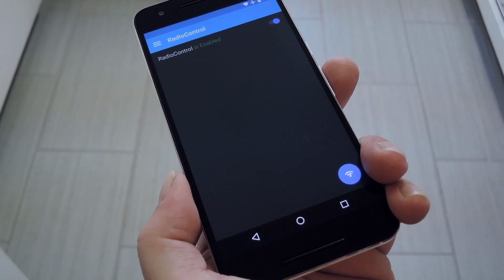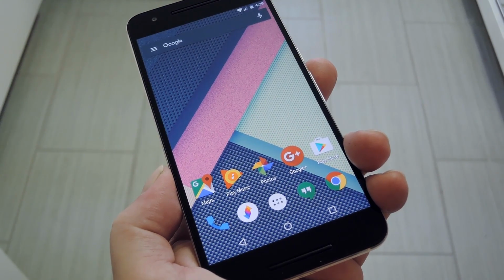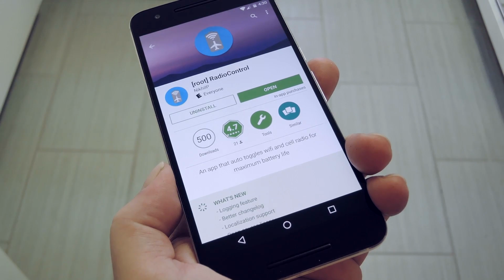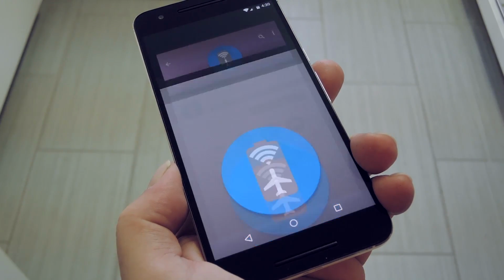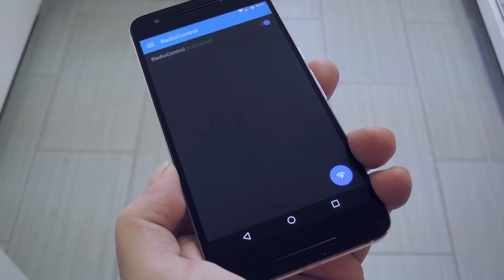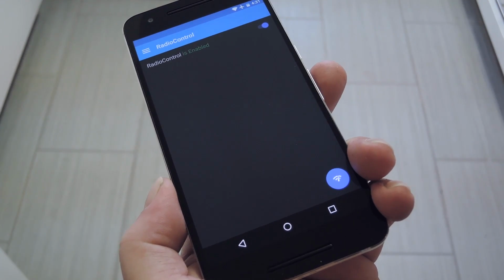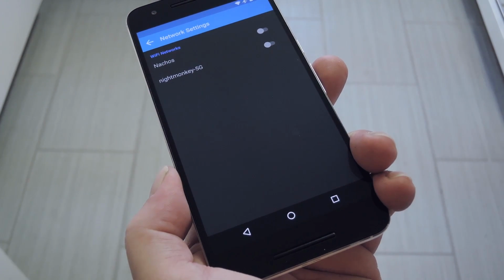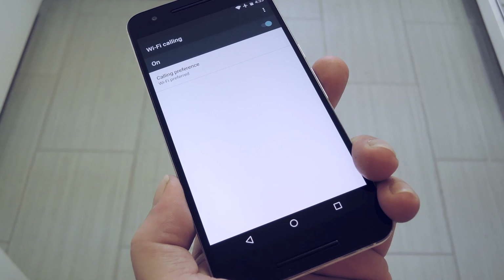Save Battery by Automatically Turning Off Data When Using Wi-Fi on Android [How-To]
Auto-Disable Data on Wi-Fi to Save Lots of Battery [Root]

In this video, I'll be showing you a cool root app called "RadioControl" that automatically disables cellular data when you connect to a Wi-Fi network, then turns it back on when you leave.

Since the mobile data connection is one of the biggest sources of battery drain, disabling cellular connectivity when you're already connected to Wi-Fi can help quite a bit, especially if you're in a poor coverage area. However, SMS will not work on most carriers, and you'll have to enable Wi-Fi calling to make and receive calls, so be aware of those stipulations.